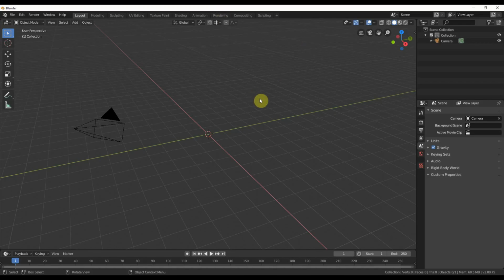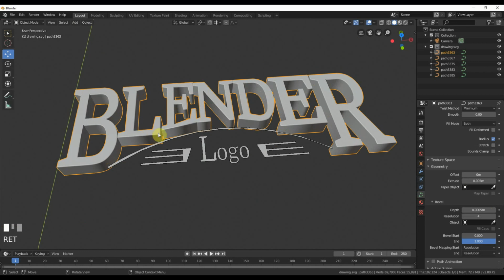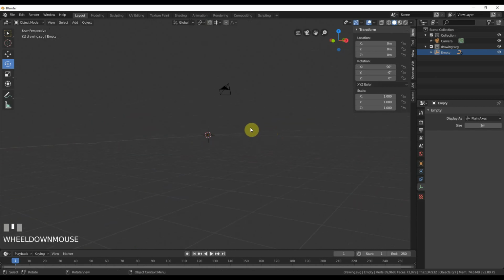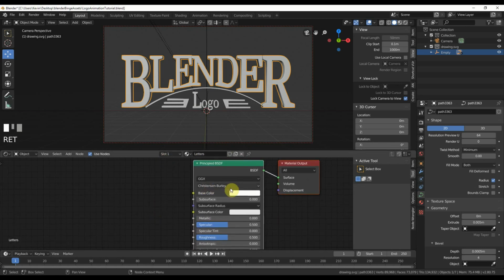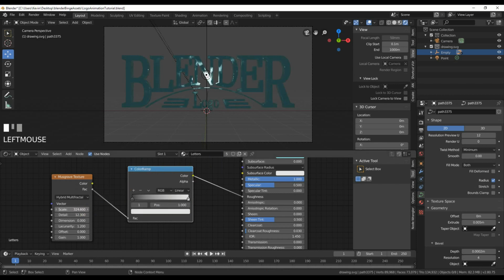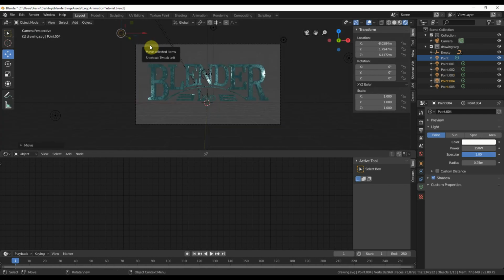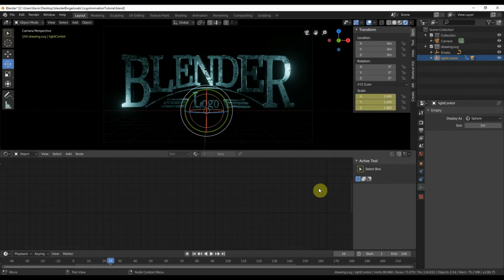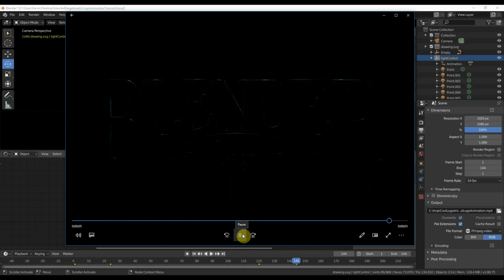Fast Cinematic Movie Logo Animation in Blender!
- 📲👍Grab a free CG Animation Time Saver eBook here, learn about the industry and get lots of shortcuts